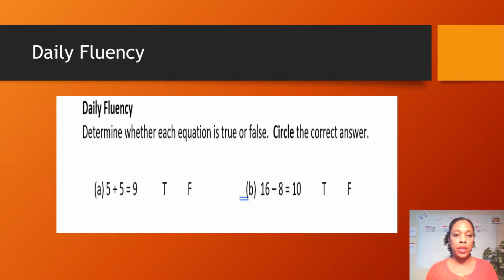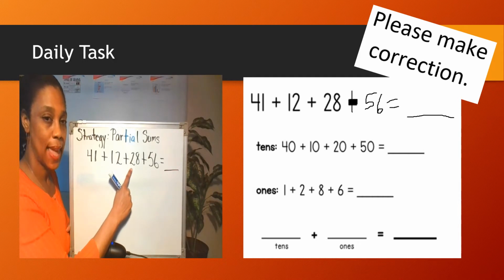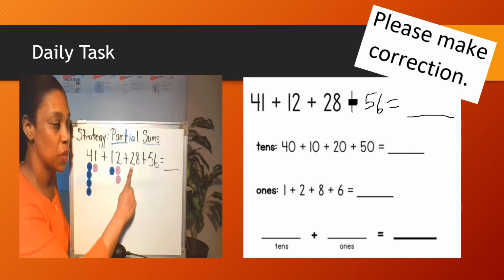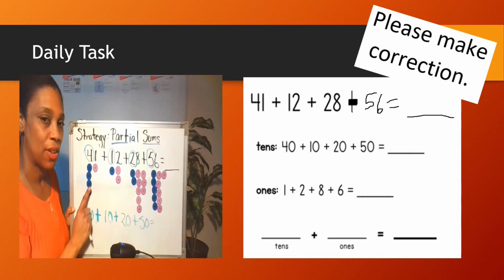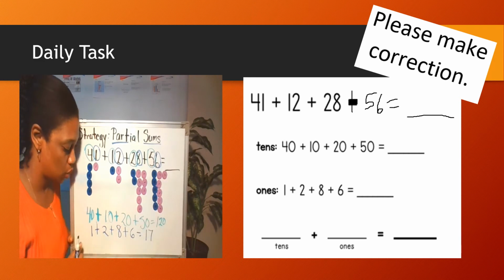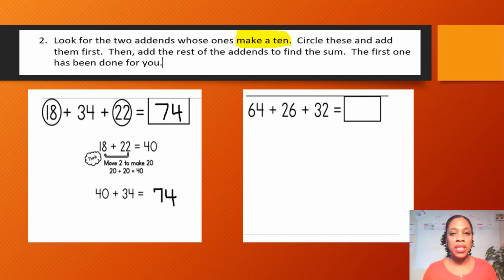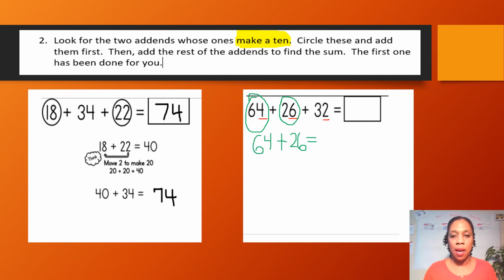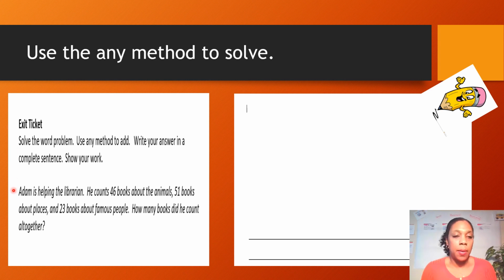Second Grade DCPS Learning Packet Week 3 Day 4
Students will use the Partial Sum Strategy and the Make a Ten Strategy to add.